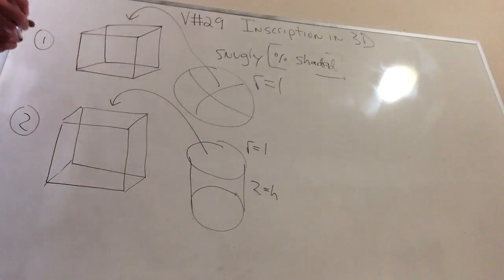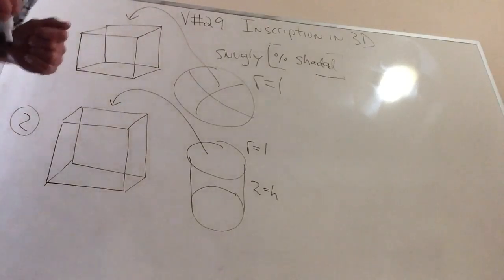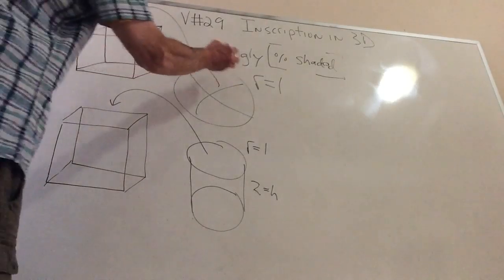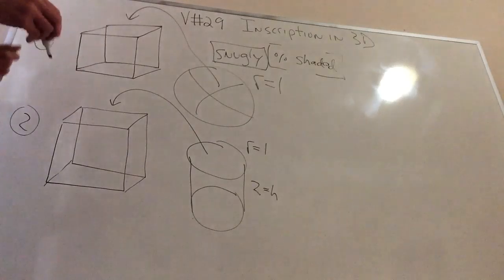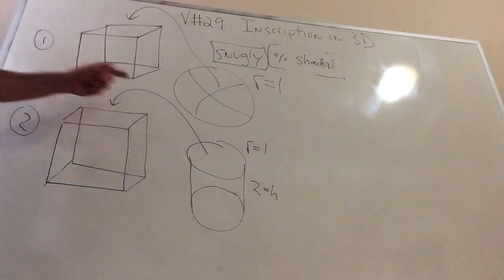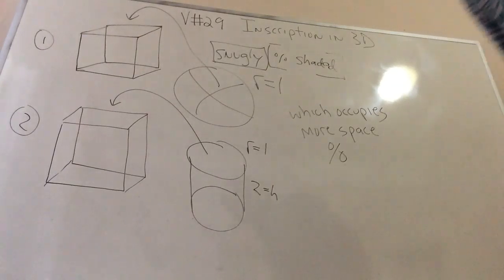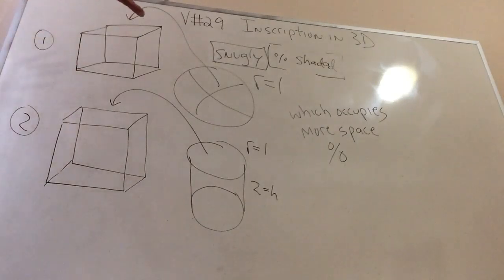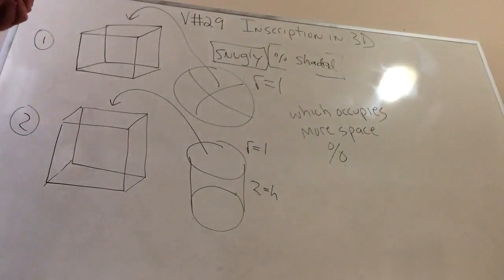Math classes v29